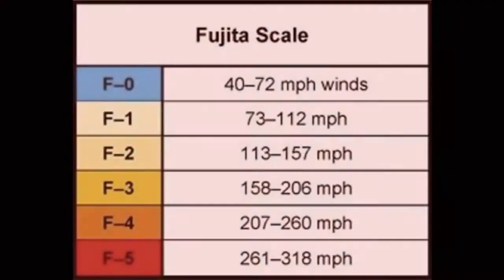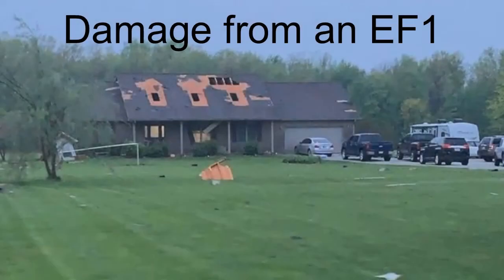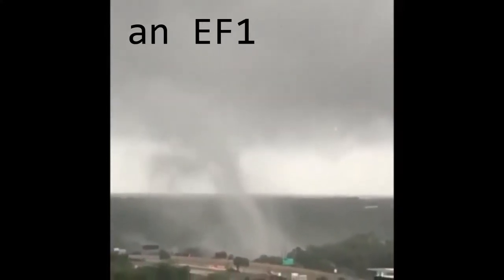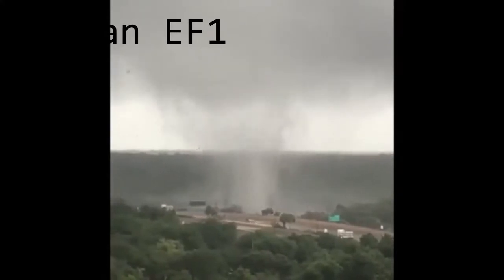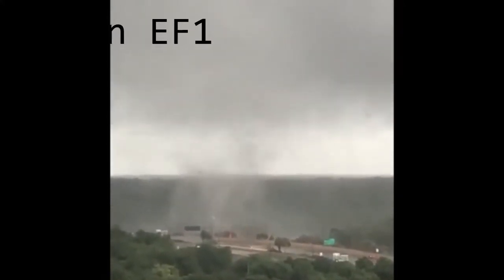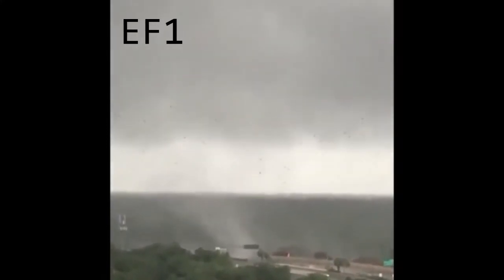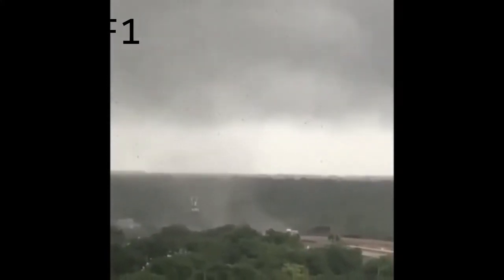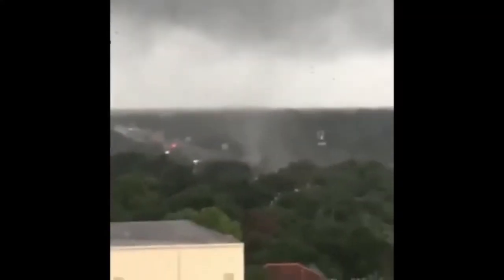The Fujita scale and what it means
In this video we go through the Fujita scale and how its measured and what it means.
The Fujita scale is what they use to measure Tornados, its used in the USA and some places in Europe